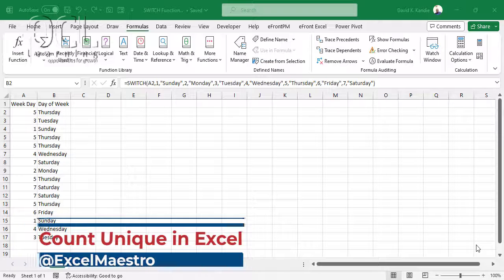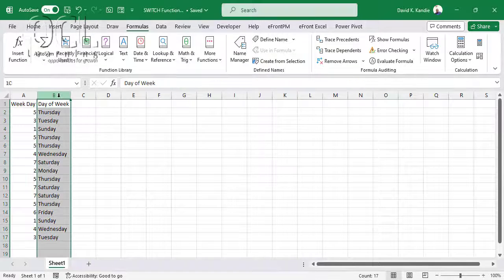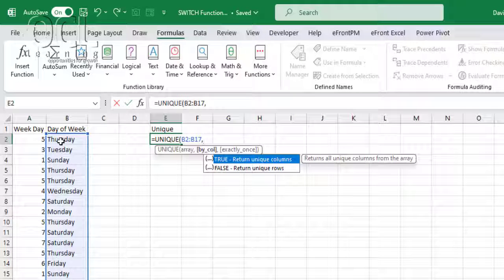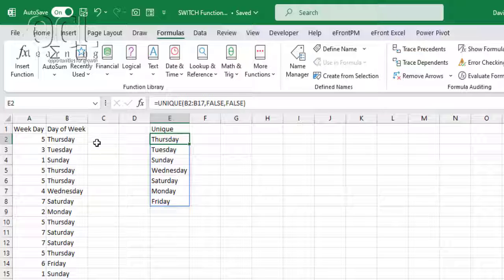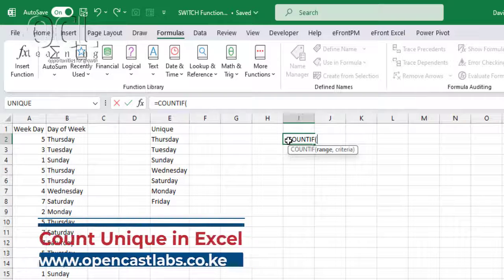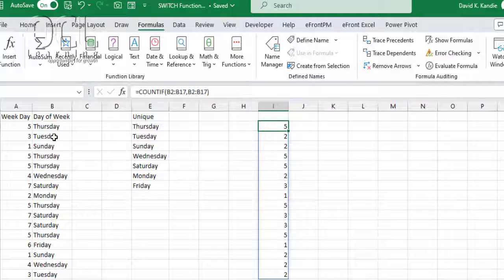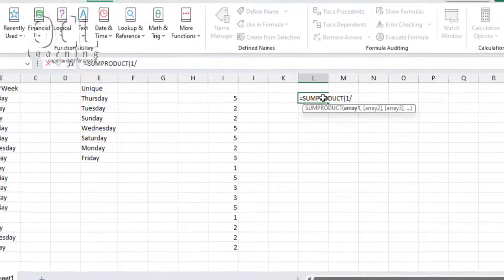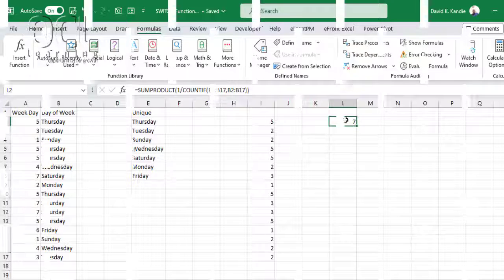Count Distinct values using UNIQUE and COUNTIF Functions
Use COUNTIF, one of the statistical functions, to count the number of cells that meet a criterion; for example, to count the number of times a particular city appears in a customer list.